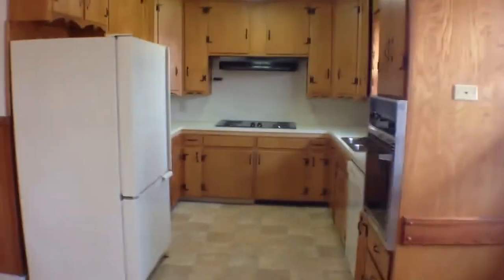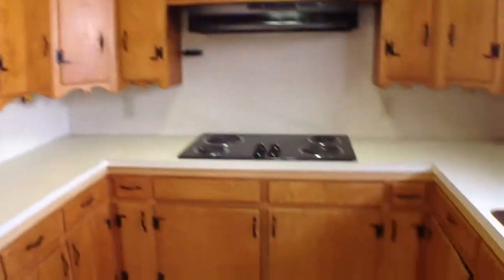"Richland Homes for Rent" 3720 Ruth - Virtual Tour